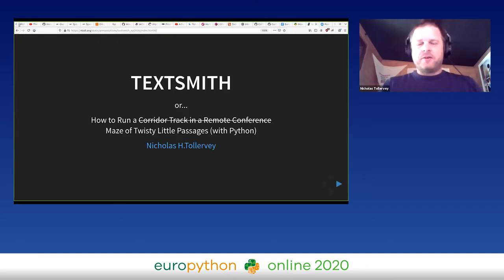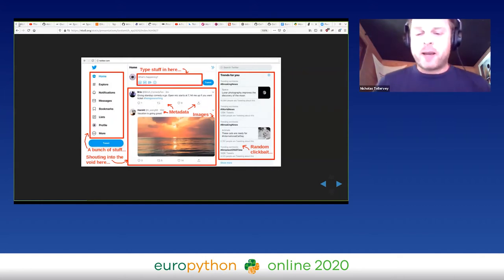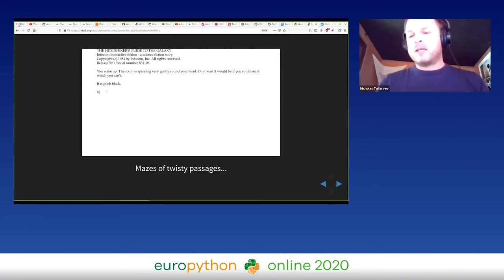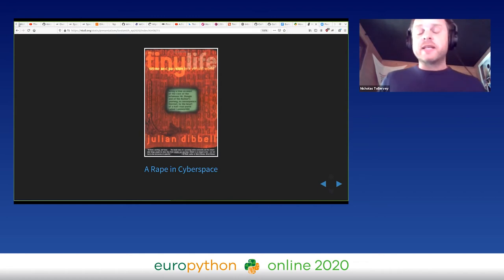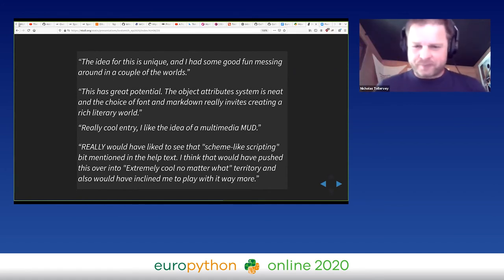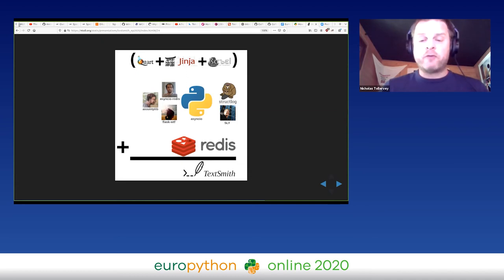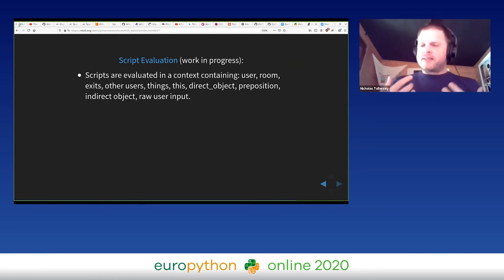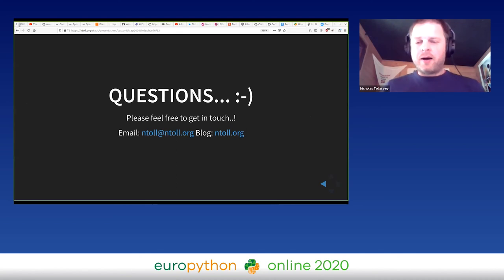Nicholas Tollervey - How to Run a Corridor Track in a Remote Conference with Python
"How to Run a Corridor Track in a Remote Conference with Python
Online

By Nicholas Tollervey

One of the best aspects of any conference, and EuroPython in particular, is the corridor track. It's when you walk around the physical conference venue and bump into an old buddy, find yourself striking up a conversation with a friendly co-attendee in the coffee queue, or join a huddle of welcoming folks discussing something interesting. The corridor track is where the community comes alive.

How do we remotely recreate the opportunity for chance encounters, unexpected conversation and exploration of a venue and new city with friends?

We already have a template for a solution: MUDs (multi-user dungeons/dimensions), back in the day, were hugely popular virtual worlds of text. I asked myself, ""what would a MUD written in 2020 look like?"". Then, rather foolishly, ""how hard can this be?"". Happily, I'd written a MUD in Python as a recent entry to PyWeek.

This talk describes how I initially created, extended and then refined my very own MUD, written in Python using asyncio, structlog, sly, redis and other fun technology. What's more, this MUD is special because it's a programmable MUD: it's really a multi-user development platform for on-the-fly coding of interactive virtual worlds.

What could possibly go wrong..? Let's find out..!